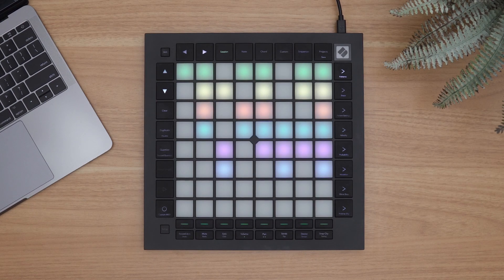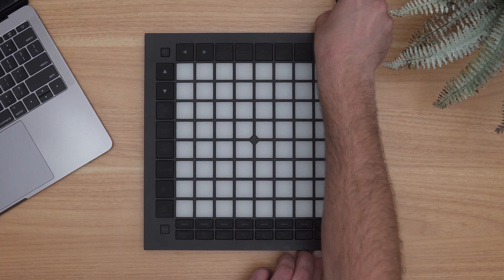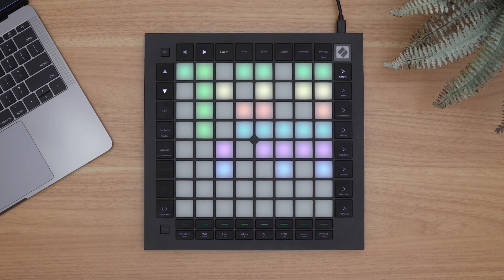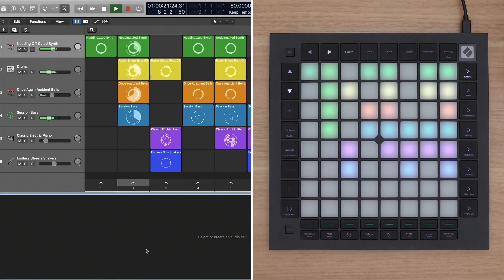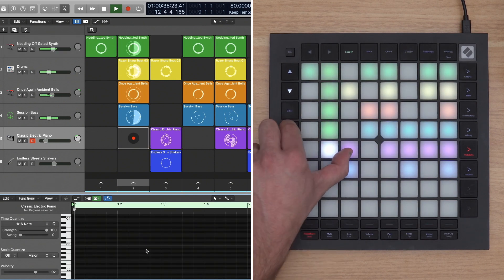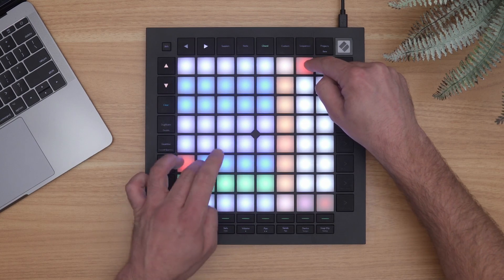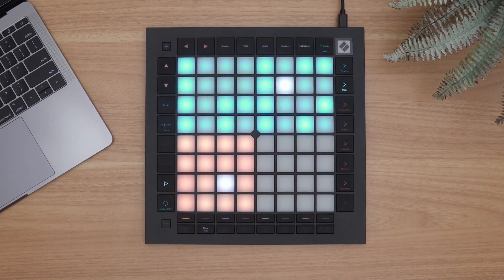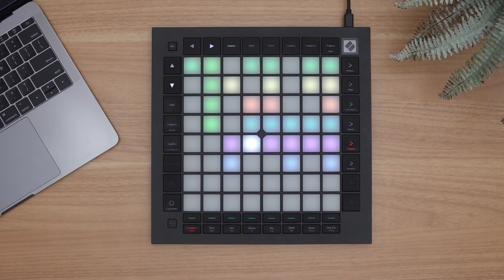Using Launchpad Pro [MK3] with Logic Pro 10.6 // Novation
Launchpad Pro is the most integrated grid controller for Logic Pro, with unique access to Logic’s Live Loops. Trigger cells from the grid, navigate projects easily, and get hands-on with producing and performing. Create quickly with Note and Chord modes and record directly to cells, then mute, solo, record arm and stop tracks. Dedicated controls let you clear and duplicate cells, and quantise the notes recorded into a cell — all with a few button pushes and without ever touching a mouse.